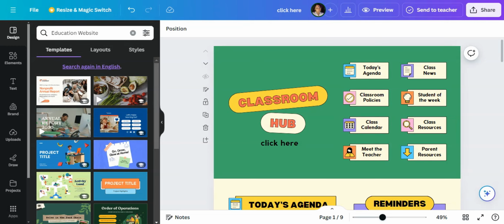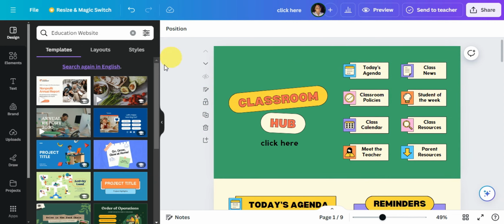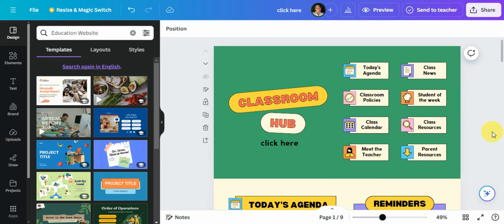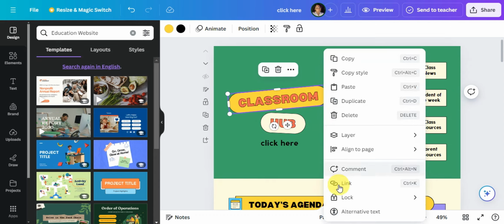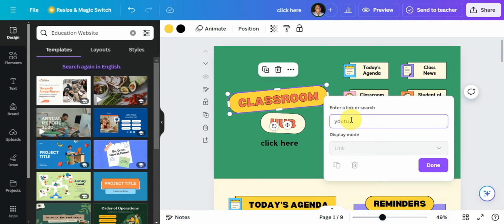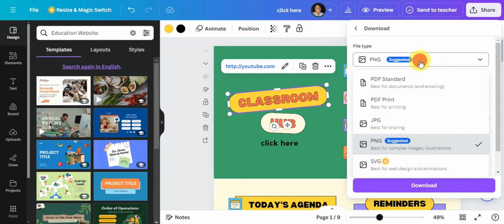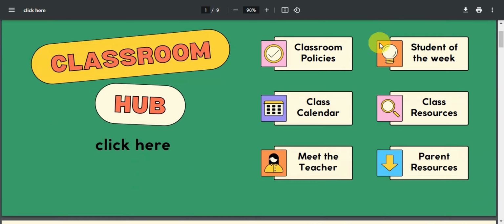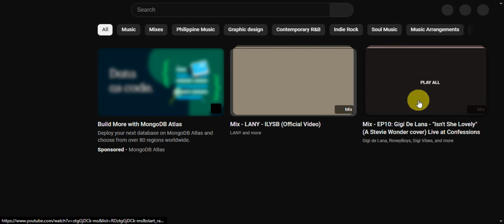How To Add Clickable Links in an Image using Canva | Easy Canva Tutorial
In this video, How To Add Clickable Links in an Image using Canva, I’ll show you step-by-step how to make images interactive with clickable links. Whether you're creating Pinterest pins, blog graphics, or lead magnets, this tutorial will help you enhance your visuals and drive more traffic to your website, social media, or online store.

✅ What You’ll Learn in This Video:

How to insert clickable links in Canva images
The best practices for hyperlinking in PDFs and presentations
How to export your design correctly to keep links active
Tips to boost engagement with linked images